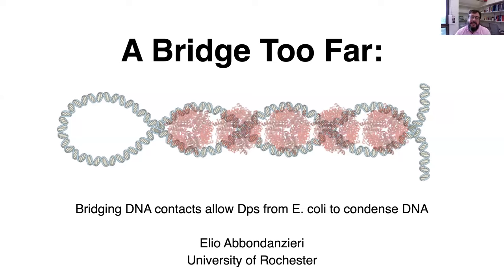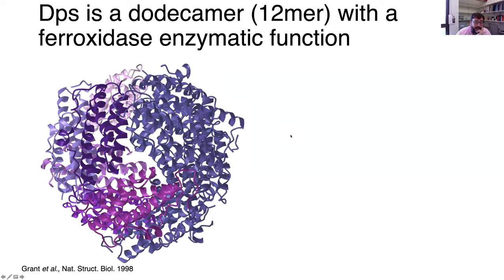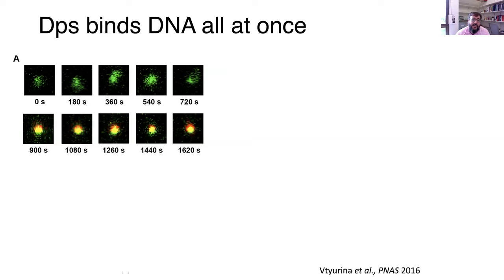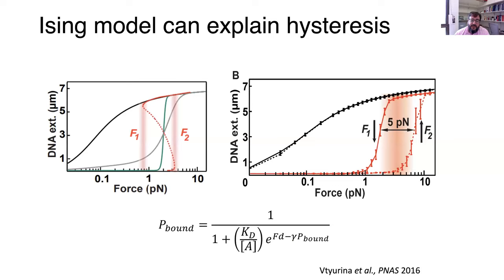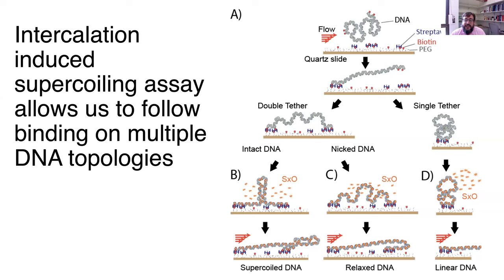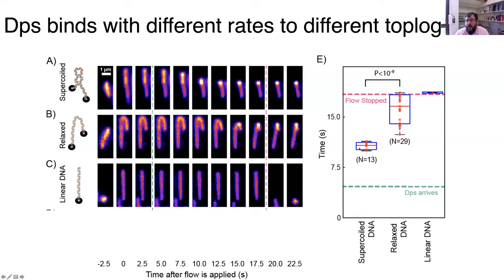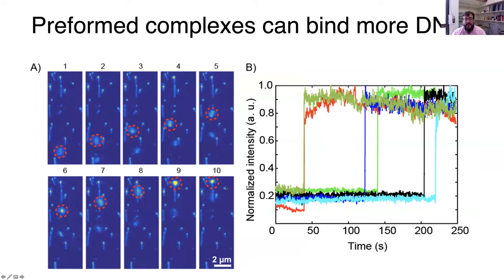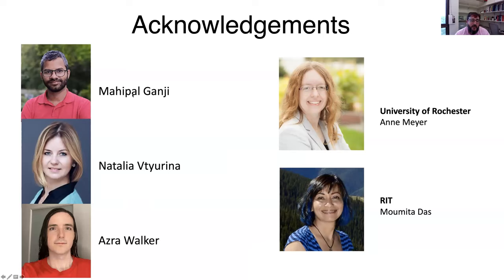Elio Abbondanzieri -- A bridge too far: Bridging DNA contacts allow Dps from E. coli to condense DNA